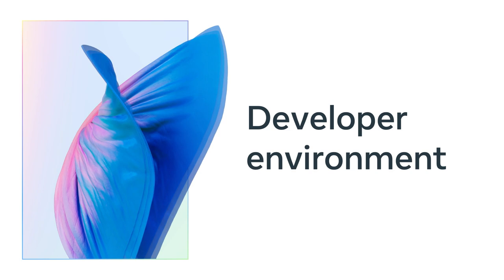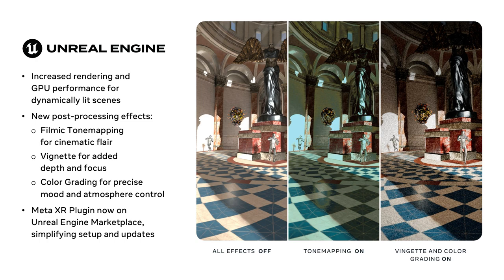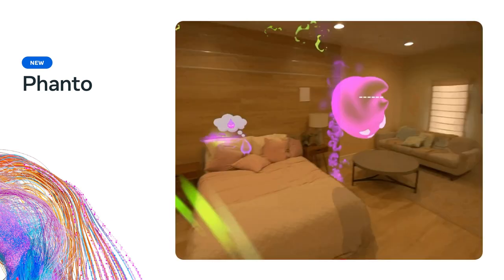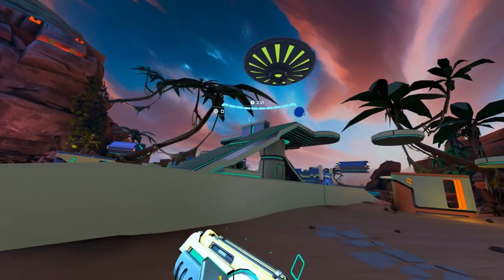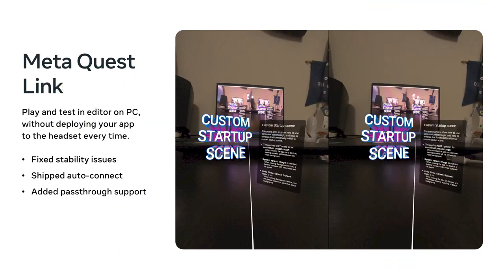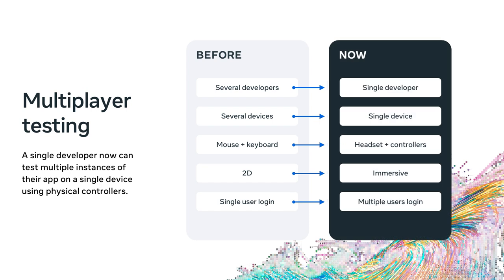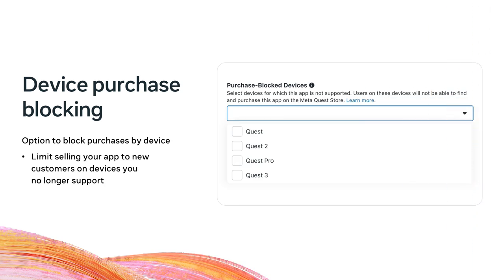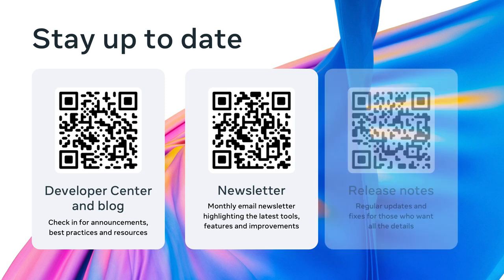How We’re Improving the Meta Horizon Developer Experience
We believe in constant improvement and we’re listening to your feedback. In this session, you’ll learn about the latest updates and tools that improve your development experience, making it faster, easier and more efficient.